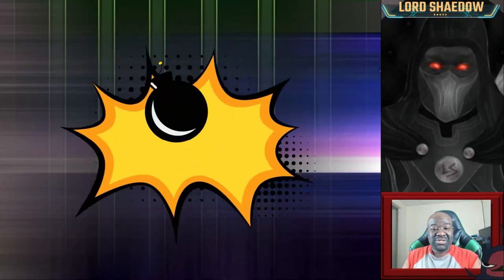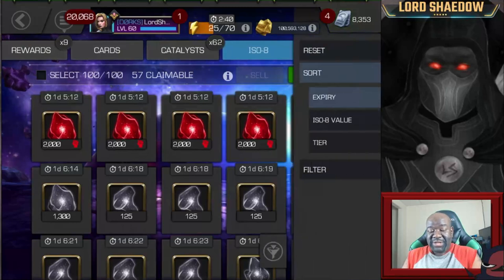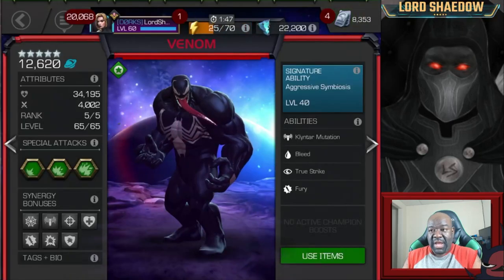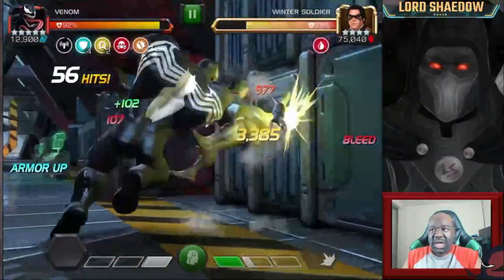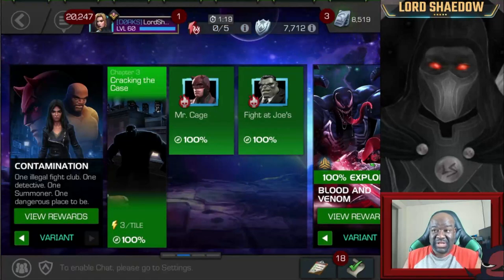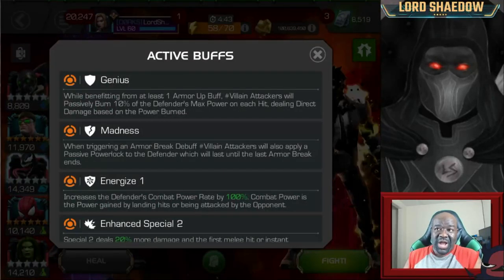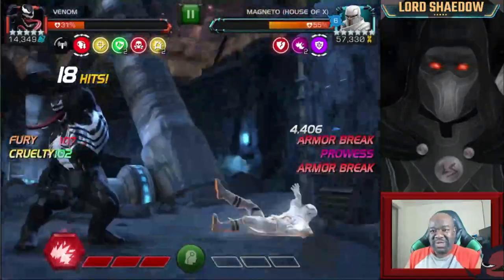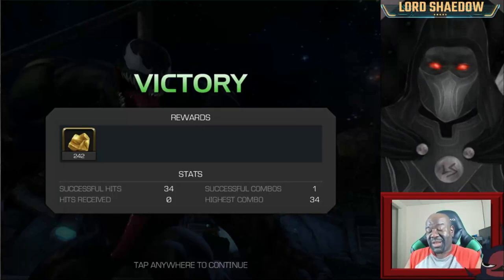Marvel Contest of Champions - Mystery Rank Up Theatre | Episode #18